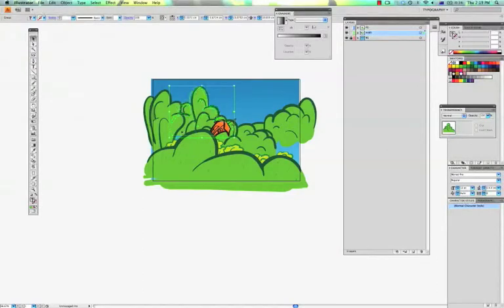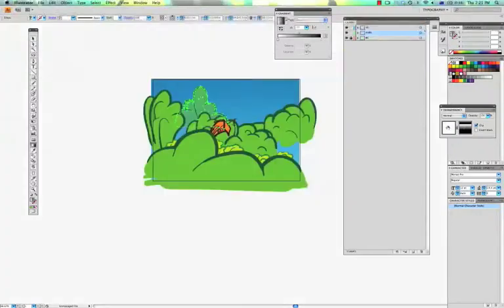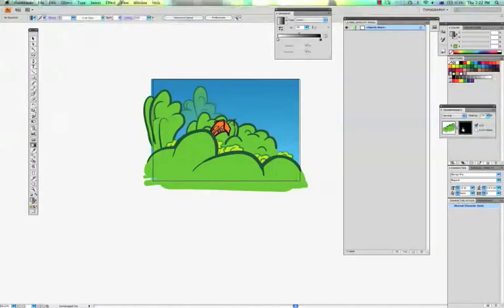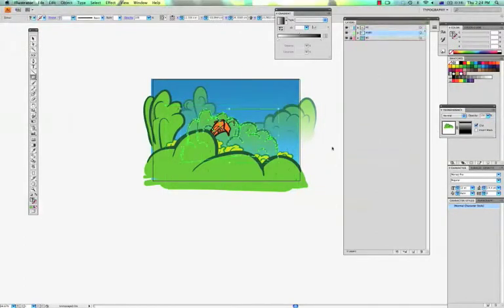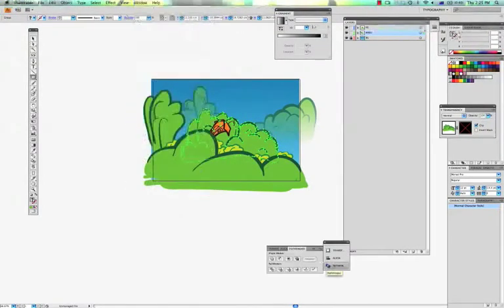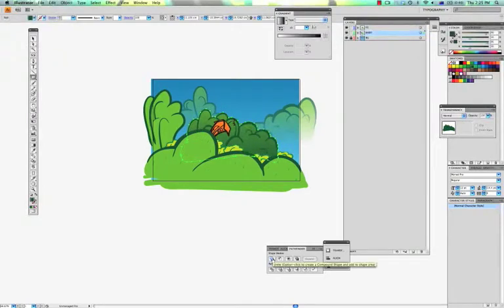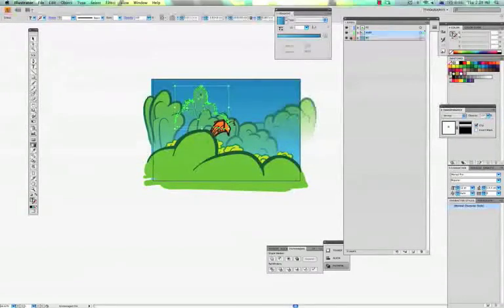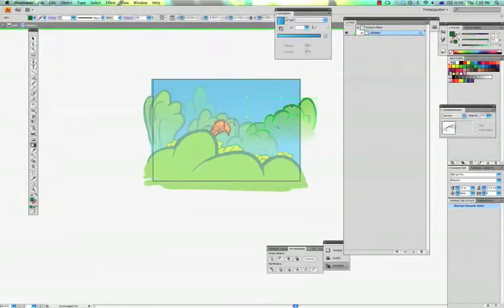Quick Tip: How to Draw Atmospheric Perspective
In this quick tip you will learn how to apply the principles of Atmospheric Perspective within Illustrator. Using Transparency Masks, simple Linear Gradients and the Hue Saturation Balance color sliders you will blend flat objects to give a scene a sense of depth.